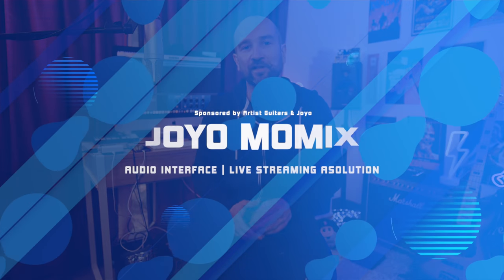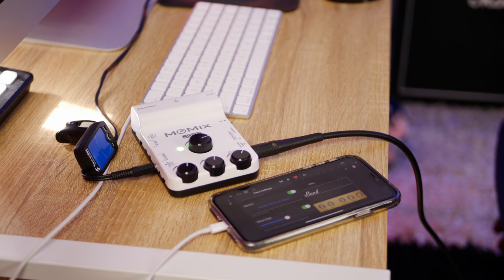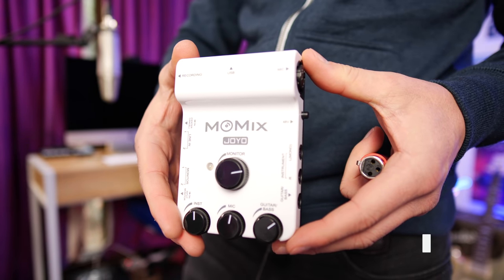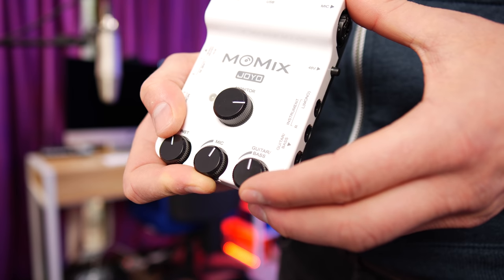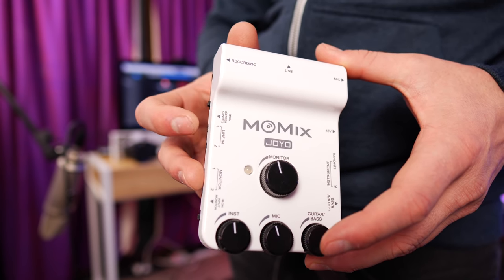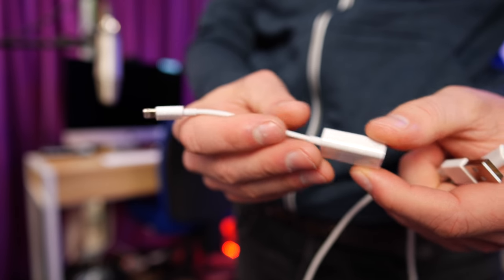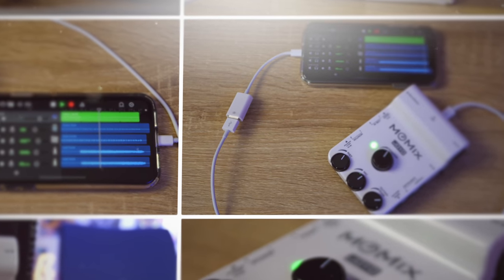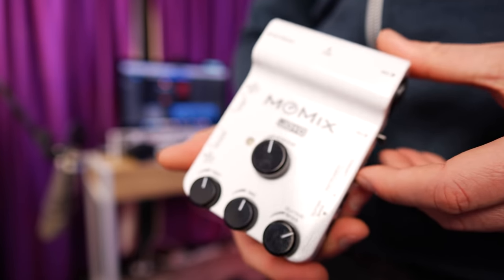The Joyo MoMix Review!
This is a review and demo of the Joyo MoMix Pedal.
►eBay USA
►Amazon AU
►Amazon UK
►Amazon Canada

Timestamps and links are below! This is a review of the Joyo MoMix interface for mobile phones and tablets.

The Joyo MoMix can be used to improve live streaming audio or be used with apps like Garageband to record songs and audio.  In this video, the audio was recorded with my Apple iPhone 11.

Timestamps:

0:00 - About the Momix (Disclaimer)
1:27 - Jam Track (Garageband)
2:43 - Joyo MoMix Inputs and Outputs
5:31 - Cables
6:09 - My Review (worth it?)